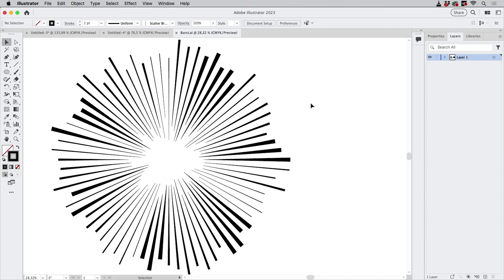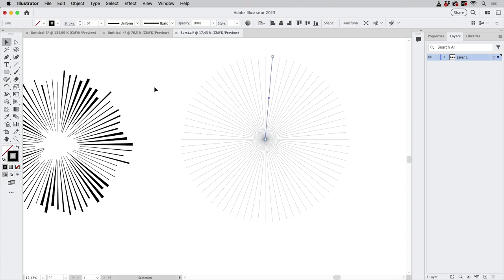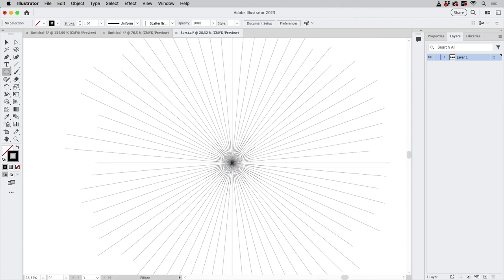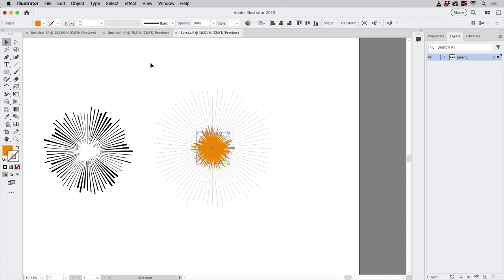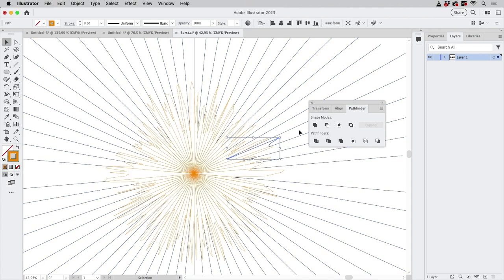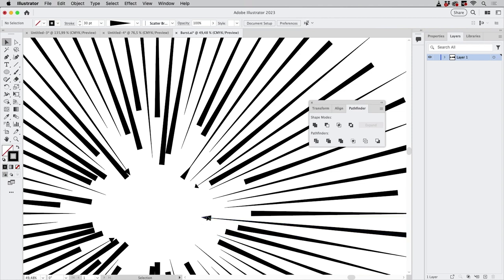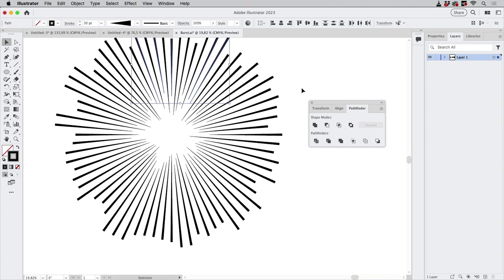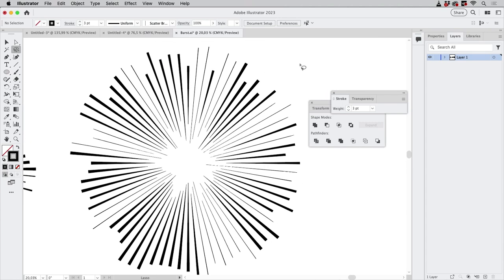How To Create a Randomized Lineburst Explosion Using Illustrator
This kind of design often gets used in cartoons. In this video we're taking a look at how to design this easily and efficiently with Illustrator.